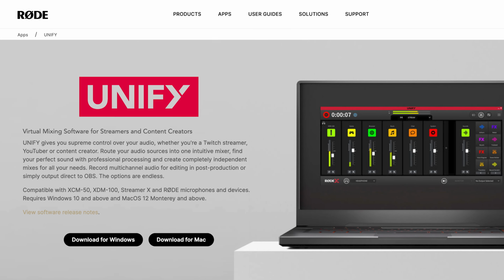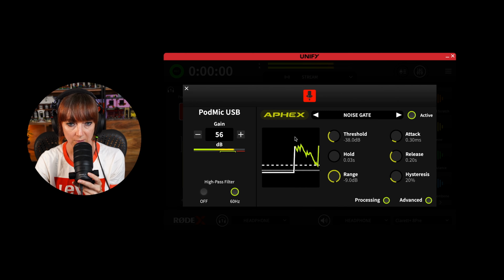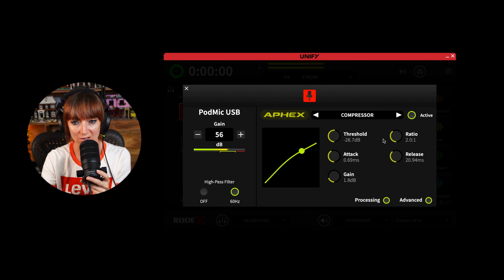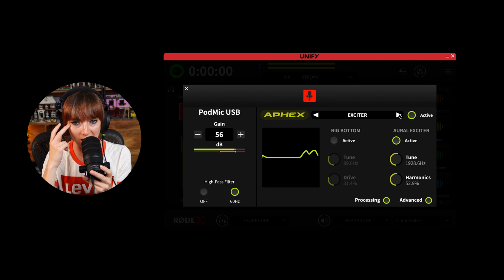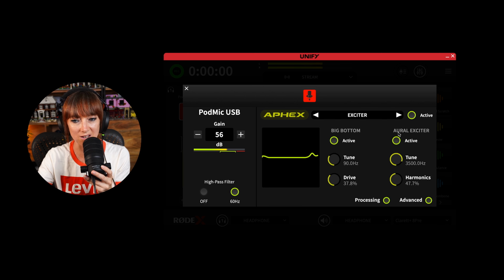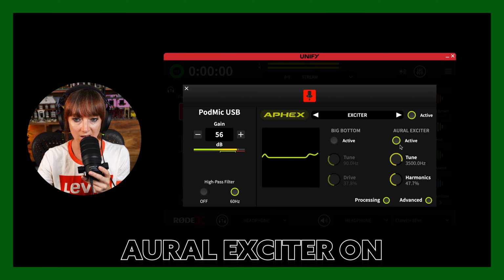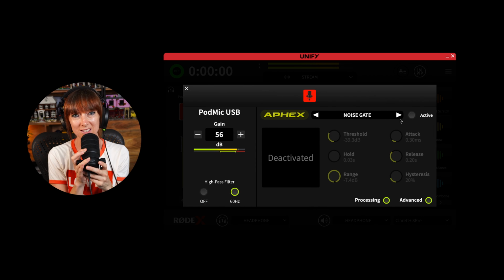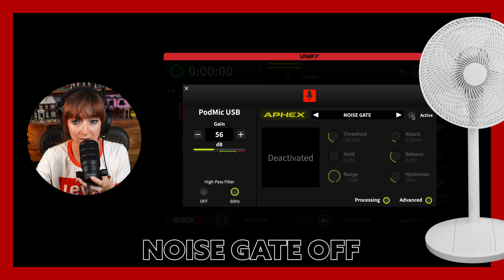Rode PodMic USB - DSP Settings Walkthrough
We're running through how to set up the Rode PodMic USB correctly for your voice in this video. Using Rode companion software like Rode Unify, Rode Connect, or Rode Central you can adjust digital signal processing (DSP) settings and I'm going to walk you through what all these things mean today.

I guide you through how to work with the compressor, aural exciter and noise gate in real time so that you can hear the differences they make to the sound quality.

Whether you're setting up for podcasting, live streaming or other audio-visual projects, this video will help you get the best out of your Rpde PodMic USB.

CHAPTER MARKERS:
00:00 Introduction and Overview of the Rode PodMic USB

00:27 Setting Up the Rode PodMic USB with Rode Unify Software

00:45 Understanding the Importance of DSP Processing

02:01 Exploring the Rode Unify Software Interface

02:19 Understanding and Adjusting the Compressor Settings

04:20 Exploring the Exciter and Noise Gate Settings

07:10 Demonstrating the Impact of Noise Gate on Sound Quality

09:46 Final Thoughts and Recommendations

GEAR WE USE TO PRODUCE THIS VIDEO:
Rode PodMic:

Satechi Hub:

Rode Boom Arm:

XLR Cables:

Focusrite Clarett+:

Sony ZV E10:

Elgato Camlink:

Aputure Amaran 200d LED Video Light:

Aputure Light Box Mini: